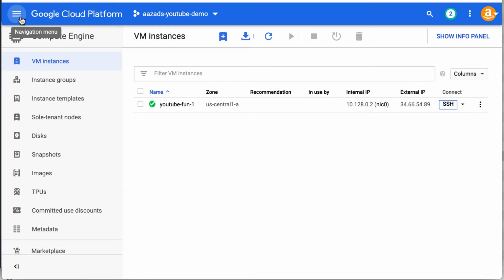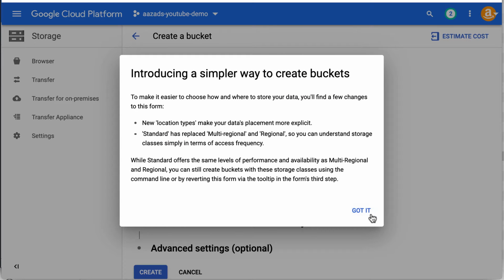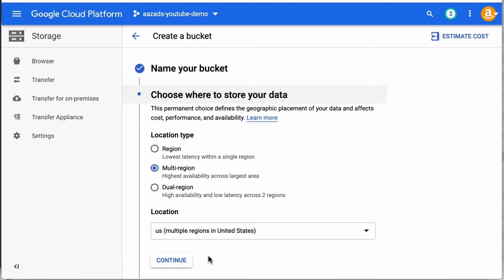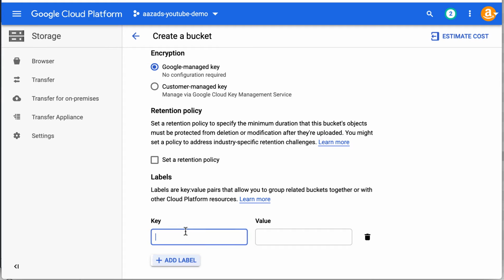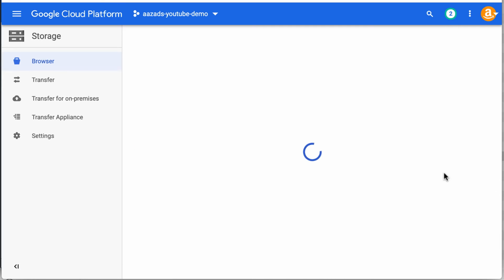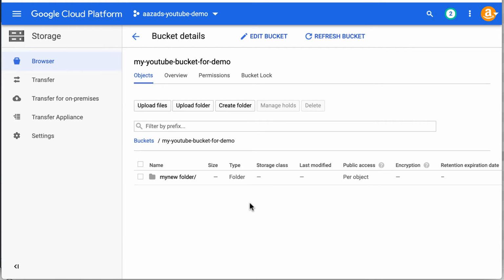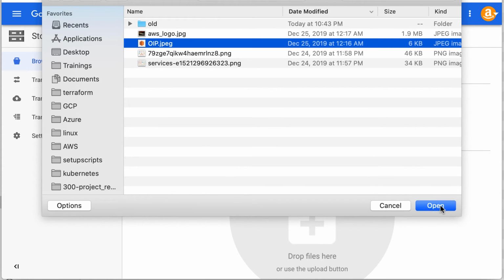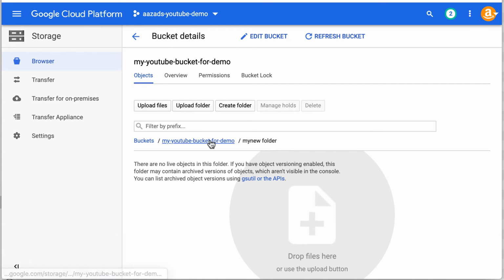Google Cloud Training Fun Exercise Part 2 - Cloud Storage Buckets